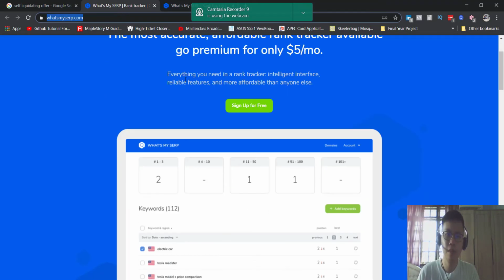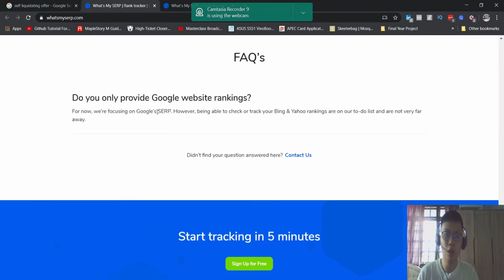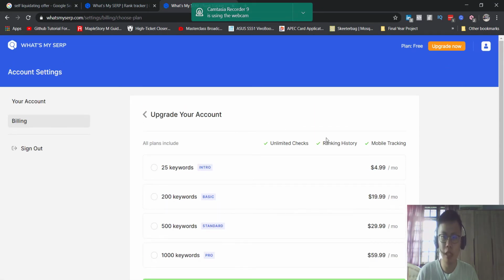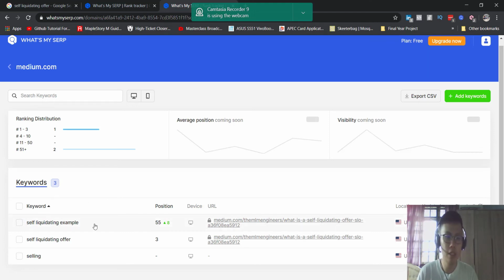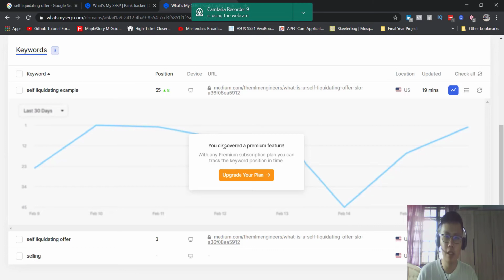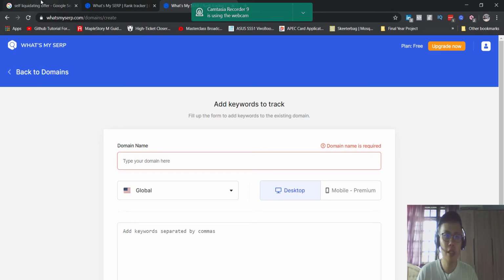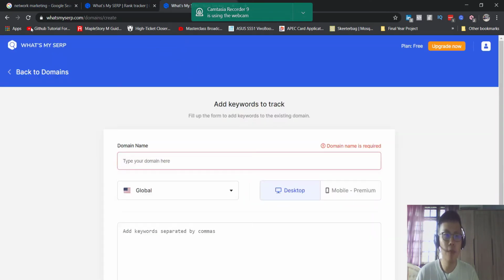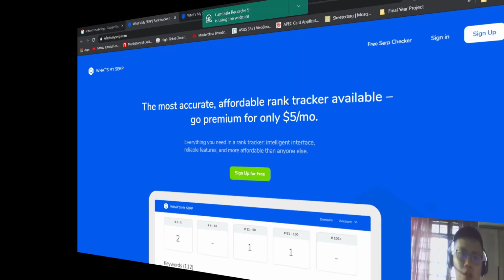Episode 13: Best Software Tools for MLM? - SEO Tool Review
Discover Free and Paid Software Tools to Automate Your MLM Business